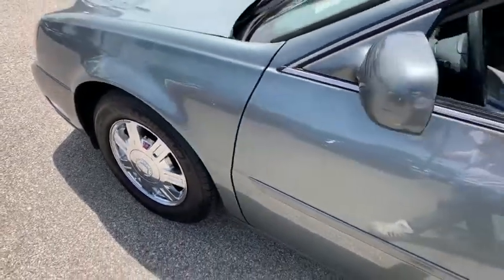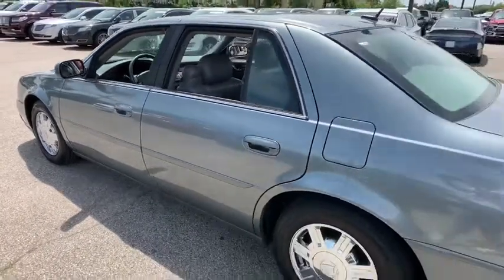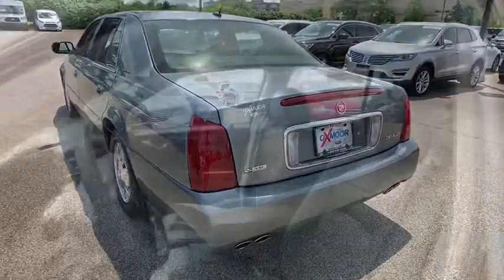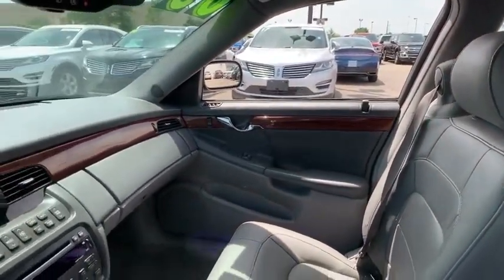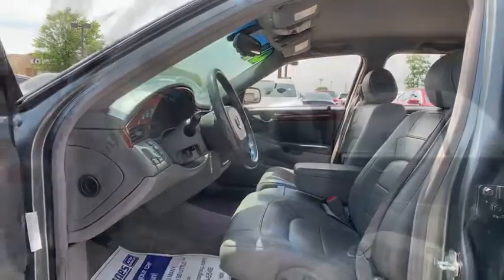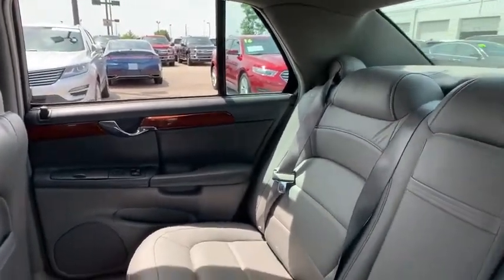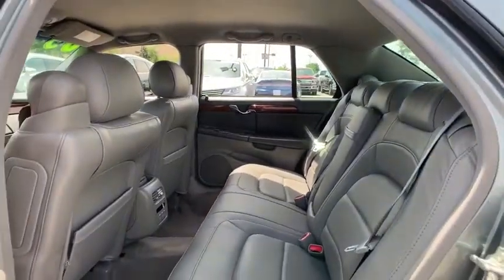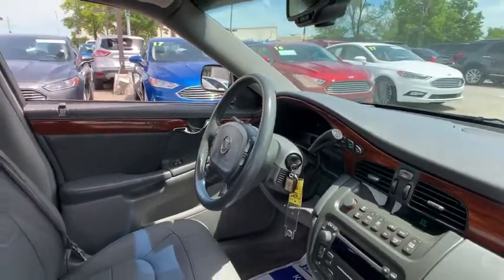2005 Cadillac DeVille Louisville, Lexington, Elizabethtown, KY New Albany, IN Jeffersonville, IN 10L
Thunder Gray U 2005 Cadillac DeVille available at Oxmoor Ford in Louisville, Kentucky. Servicing the Lexington, Elizabethtown, KY New Albany, IN Jeffersonville, IN area.

Oxmoor Ford
100 Oxmoor Ln

2005 Cadillac DeVille ***OXMOOR FORD IS PROUD TO BE THE #1 CERTIFIED PRE-OWNED DEALER IN THE STATE OF KENTUCKY***, CLEAN CARFAX, LEATHER, BLUE TOOTH, ONE OWNER, LOCAL TRADE, HEATED SEATS, ALLOY WHEELS, VEHICLE DETAILED, Dark Gray Leather, ABS brakes, Front dual zone A/C, Heated door mirrors, Illuminated entry, Low tire pressure warning, Remote keyless entry, Traction control. CARFAX One-Owner. Odometer is 25968 miles below market average! 18/26 City/Highway MPGbrClean CARFAX.